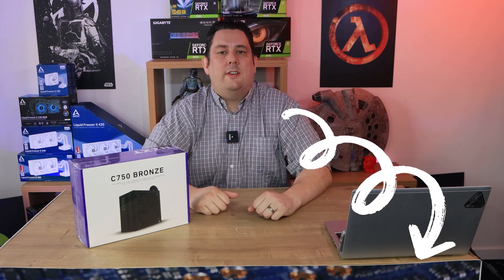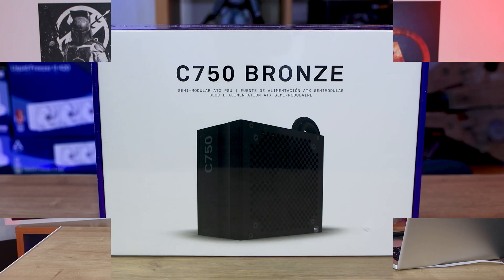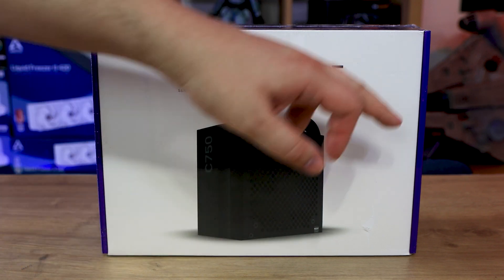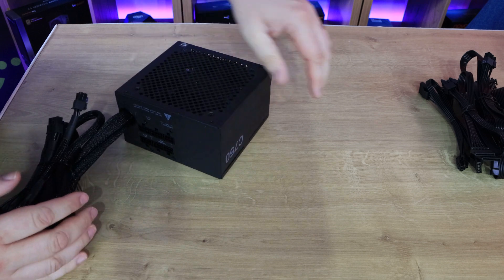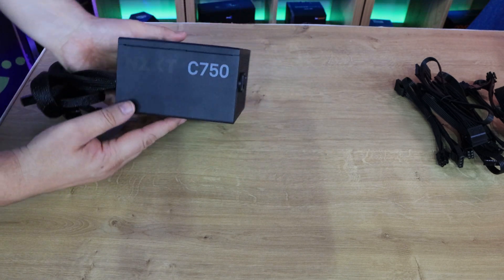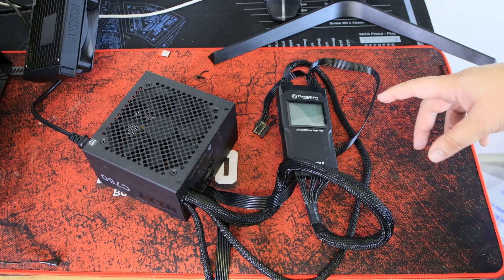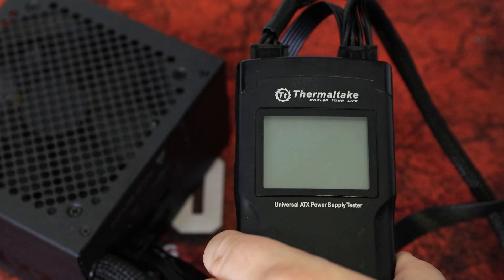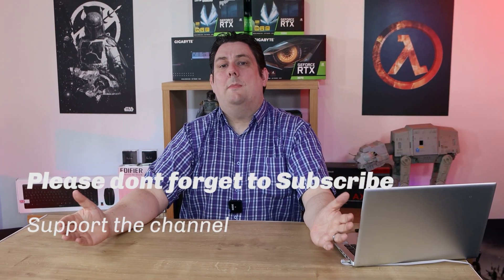Good PSU but is it worth it? NZXT C750 Bronze Power Supply, Review!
Always support your local independent Tech Store!

The C750 provides 750 watts of reliable power to your battlestation and can support up to the GeForce RTX 3080.
NZXT C750 Bronze PSU
1
24-pin ATX power (550mm)
1
4+4-pin CPU power (650mm)
4
PCIe (6+2 pin) (length: 550, 150mm (Extension))
6
SATA Connector (length: 500, 150mm (Extension))
6
Molex Connector (length: 500, 150mm (Extension))
3

Category
Science & Technology